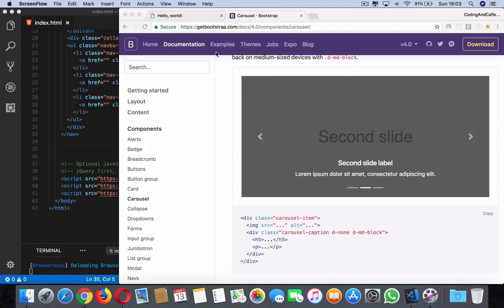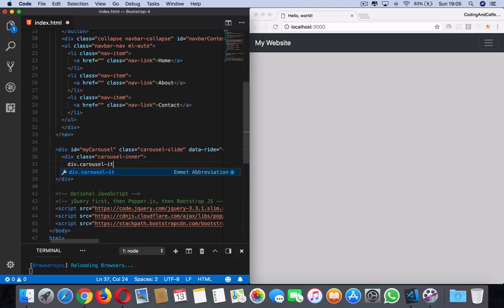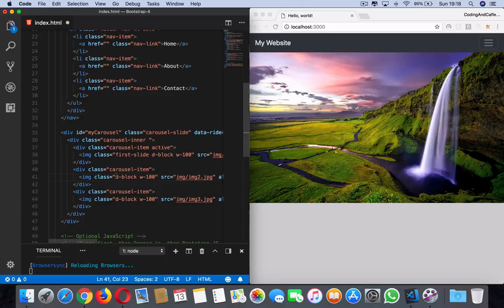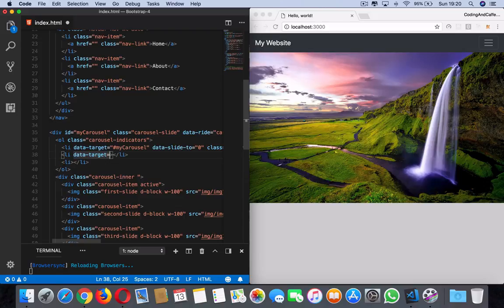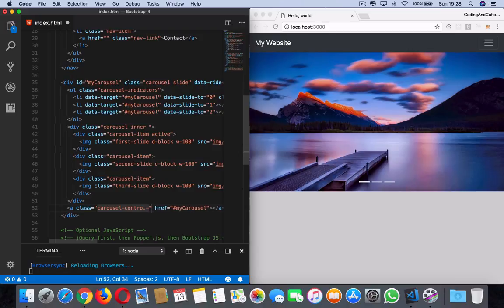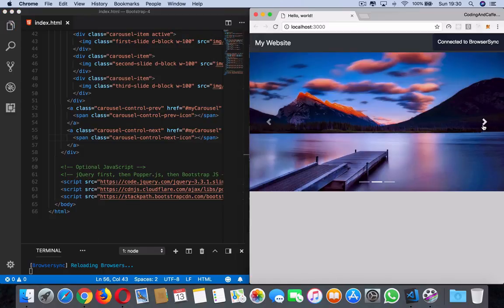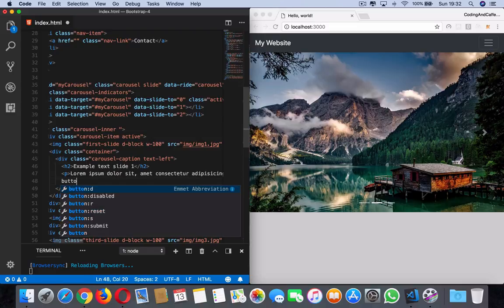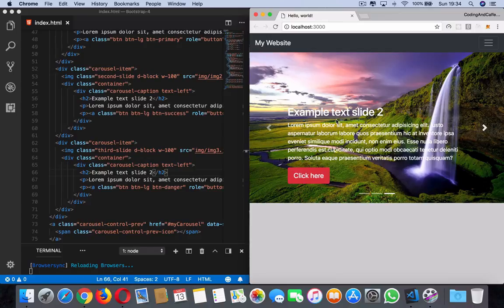Bootstrap 4 Series #5 Image Slider - Carousel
Hello Everyone! In this episode we'll create a Carousel or Image Slider.